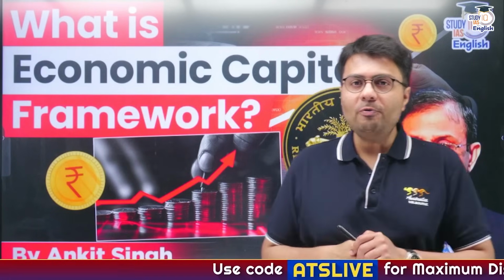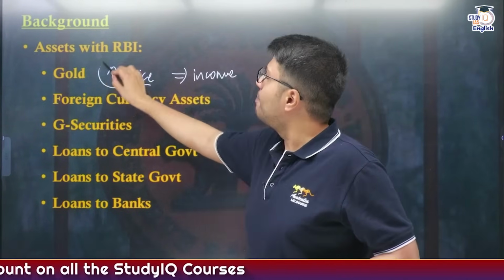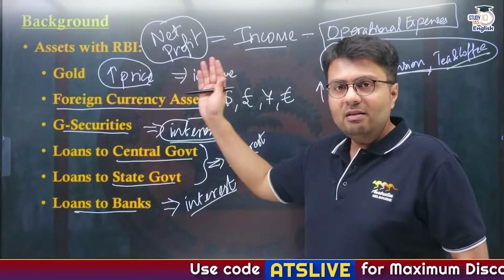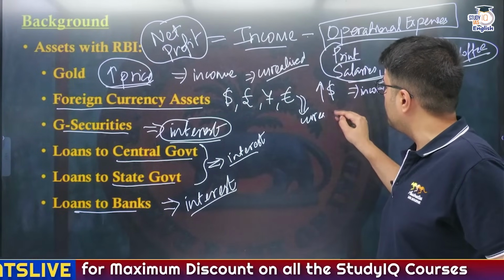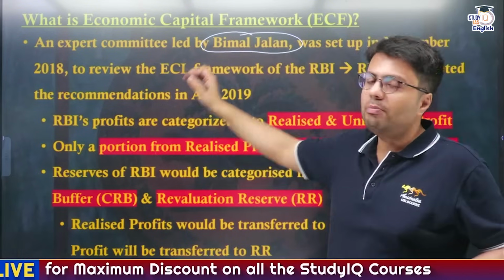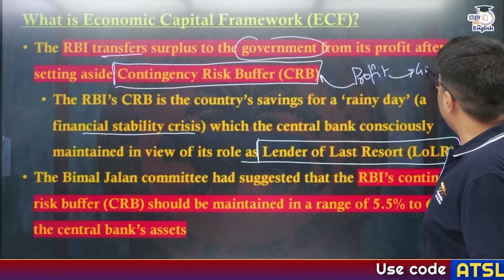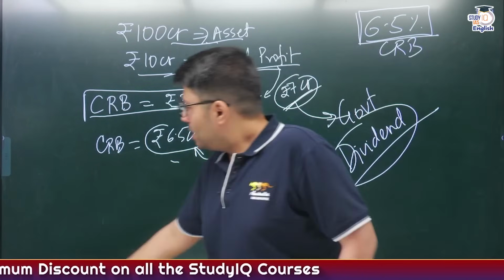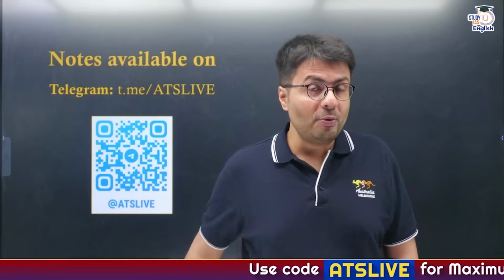What is Economic Capital Framework? | ECF | Reserve Bank Of India | StudyIQ IAS English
🚨UPSC IAS Live GS P2I Foundation 2026 May Sampoorna English Batch

The Reserve Bank of India (RBI) is poised to transfer a record surplus of ₹2.5 to ₹3 lakh crore to the central government for the fiscal year 2024–25. This significant transfer is a result of the RBI's robust earnings from domestic and foreign investments, including elevated returns from U.S. Treasury yields.
In this video, we delve into:
✅ How the RBI generates profits through its various functions
✅ The mechanisms behind surplus transfers to the government
✅ The role of the Economic Capital Framework (ECF) and the Contingency Risk Buffer (CRB) in determining surplus
✅ The implications of this surplus on India's fiscal deficit and economic planning